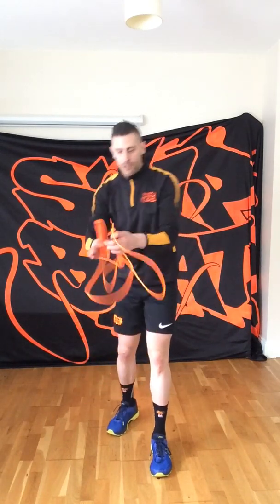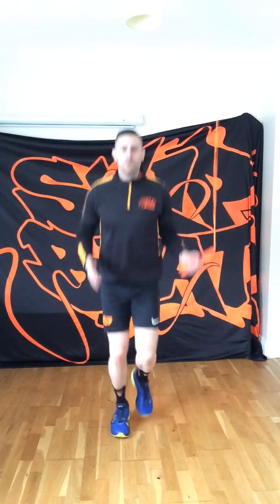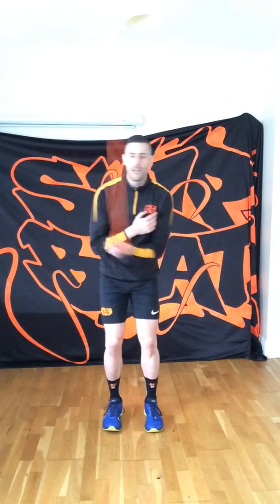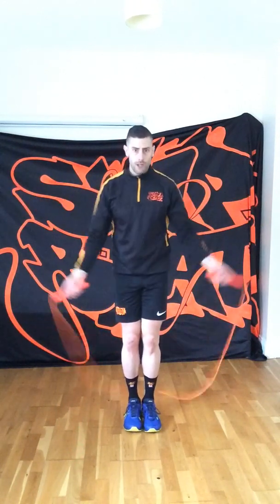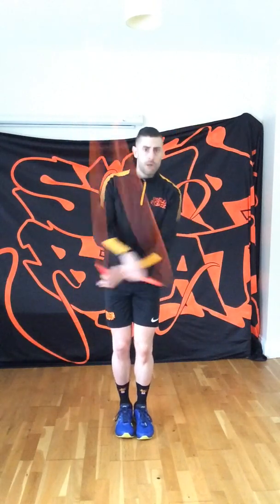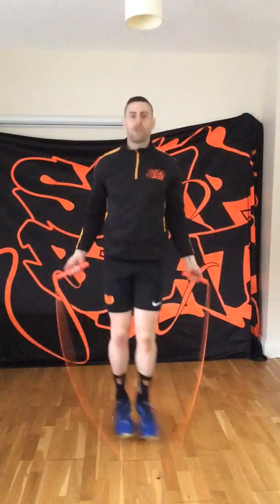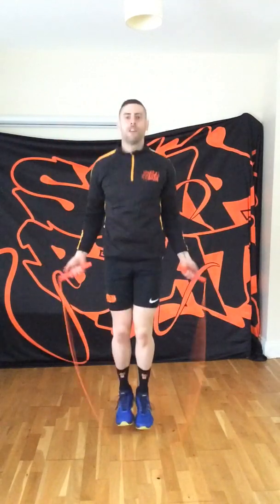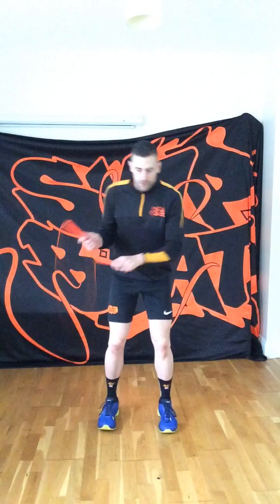SKIP BEATZ HOME SKIPPING SESSION 5 To give feedback, click here and scroll down - THANK YOU !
These online sessions are to encourage you to have a go at a variety of activities over the Easter holiday period, to have fun and to try something new. The sessions are ‘use at your own risk’ so don’t try things that you know are too tricky and ask someone at home for help if you need it. Remember to keep yourself safe! If you choose to share some of your activities and results online, please do so responsibly and safely with the hashtag
We hope you enjoy RELOAD NORTHANTS!
We really hope you enjoyed your virtual session today. This is really important to us, so we know what went well and what we can do to improve the sessions for you.